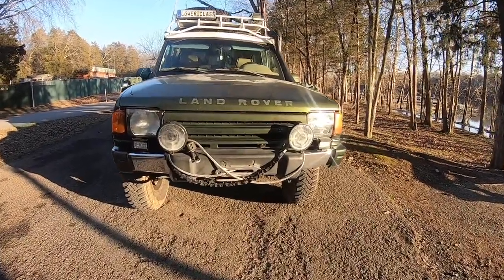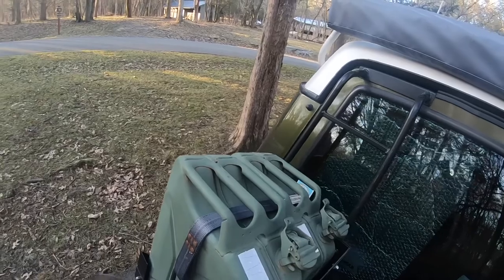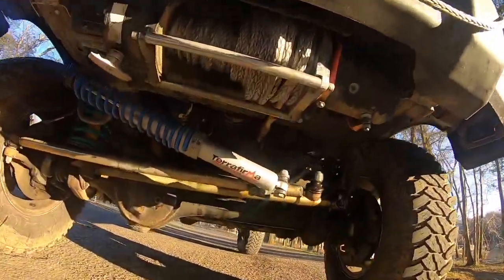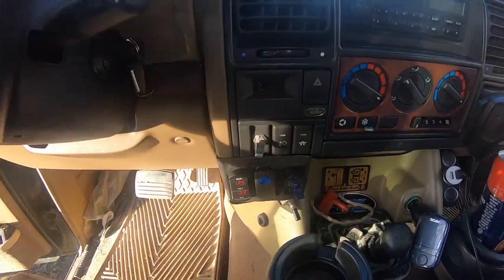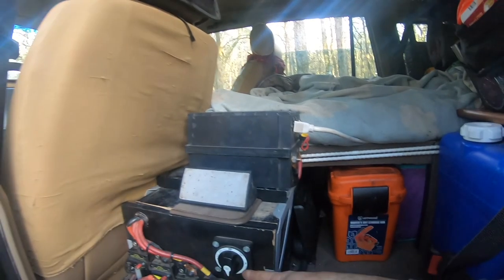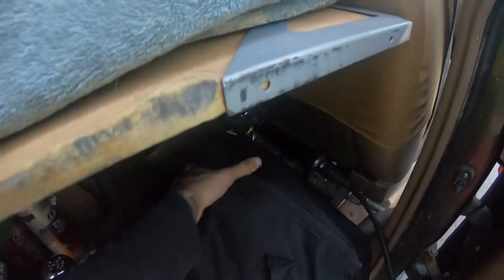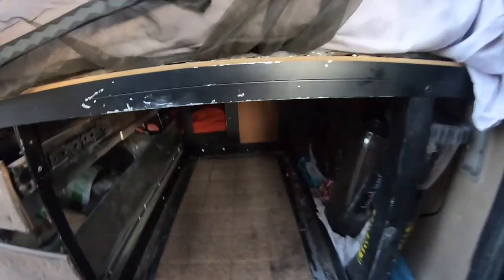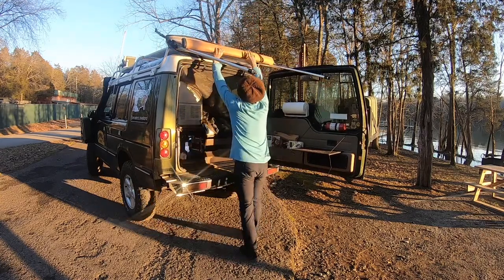America Overland Presents Episode 8: A Rig Run Down of the ASV Land Rover Discovery 1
In this weeks episode we're taking a tour of the OverLandRover. A 1998 Discovery LSE 50th Anniversary Edition #334. The original build from American Safari Vehicles. We look at the front, back, above and even below the Disco to touch on some of the modifications and custom fabrications that went into this touring set up.